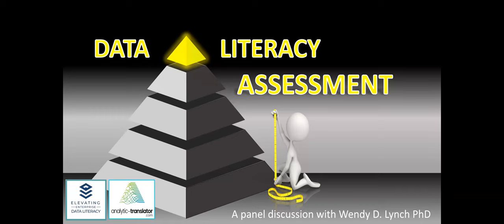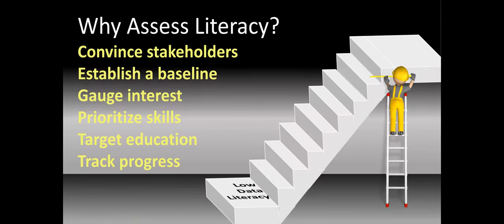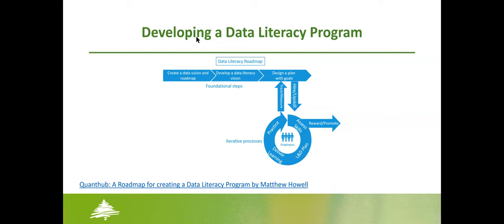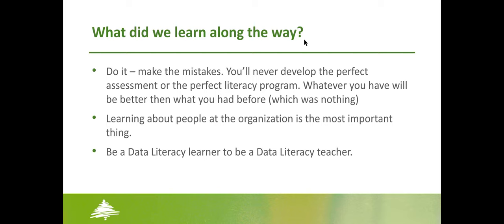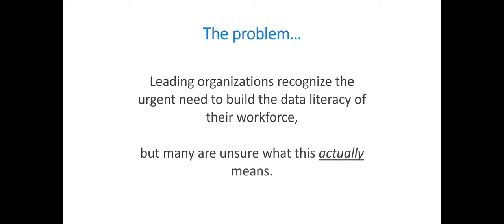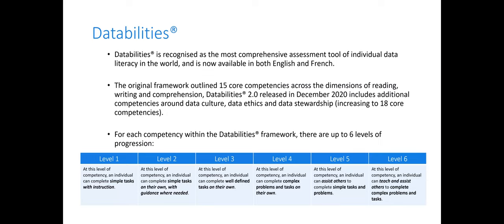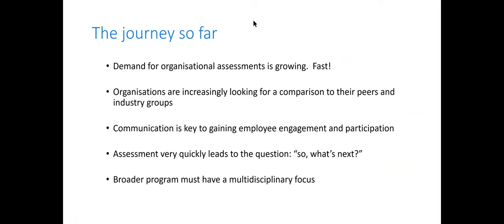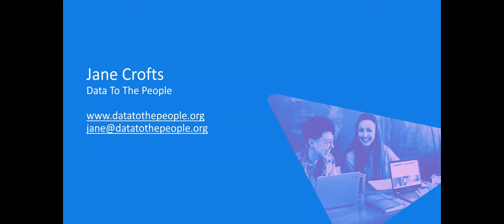Elevating Enterprise Data Literacy: Data Literacy Assessments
Ask any data professional and they will agree: The workplace would operate more effectively if everyone understood how to use, produce, interpret, and explain data and the insights they produce.

Even if an organization achieves full agreement to invest in data literacy, significant questions remain: How data-literate are workers now?  How will we know when they are sufficiently data-literate?

The truth is there is no single, accepted measure of data literacy. Nor is there a designated set of attributes encompassed by literacy. Assessments range from a few abstract questions about levels of comfort and familiarity, to long, detailed, in-depth, terminology-laden lists of items covering six levels of 18 different capabilities.

In order to gauge progress in data literacy, ironically, we will need better, more consistent data about current levels and changes in literacy.

In this session, we will explore existing metrics and discuss the need for consensus in definitions and measures.